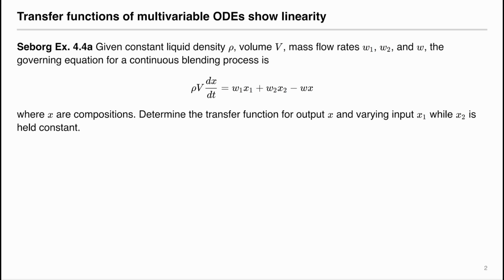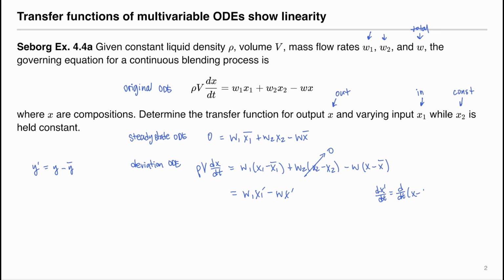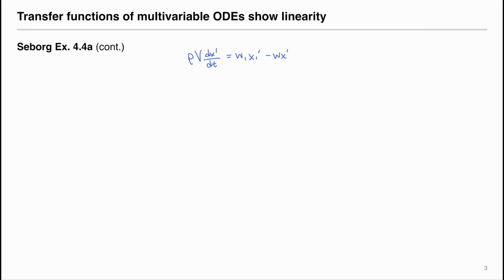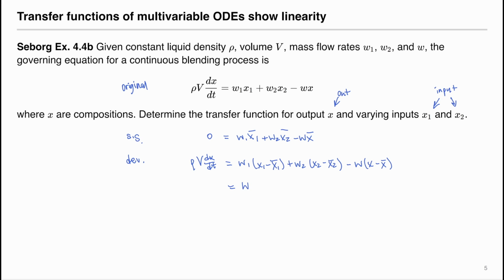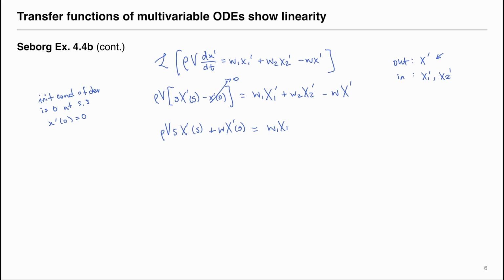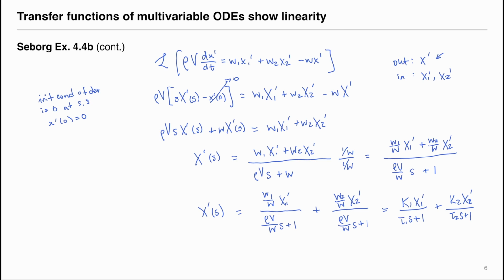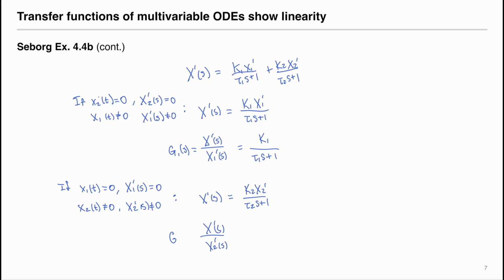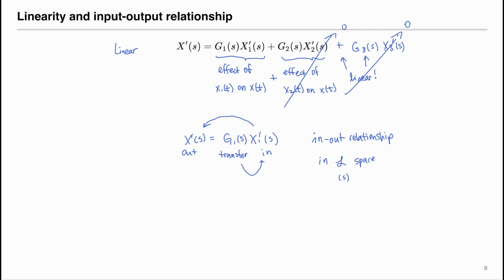Transfer Functions of Multivariable ODEs and Linearity [Process Dynamics and Control]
We worked an example of finding transfer functions of a multivariable ODE. We show that the transfer functions of different inputs are linearly additive.
References:
Seborg, D. E., Edgar, T. F., Mellichamp, D. A., & Doyle, F. J. (2016). Process Dynamics and Control (4th ed.). Wiley.
%%% CHAPTERS %%%
00:00 Intro
00:12 Example 1: multivariable ODE
06:00 Example 2: multivariable ODE
12:01 Linearity of transfer functions
14:14 Linearity and input-output relationship